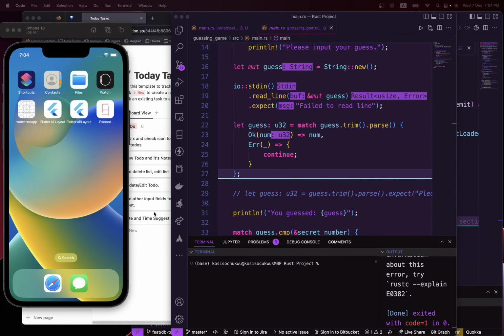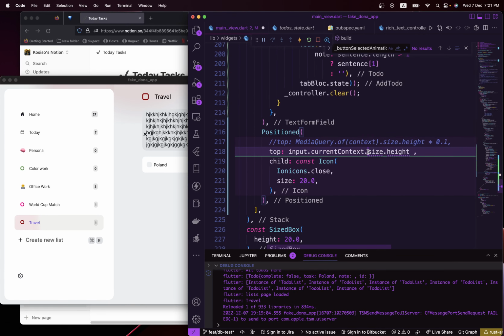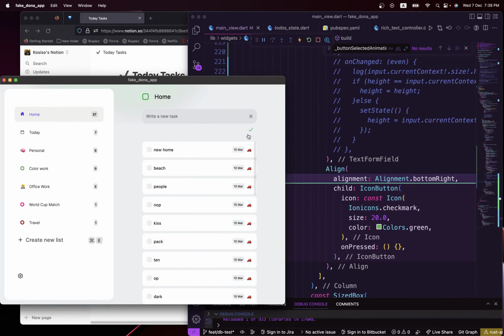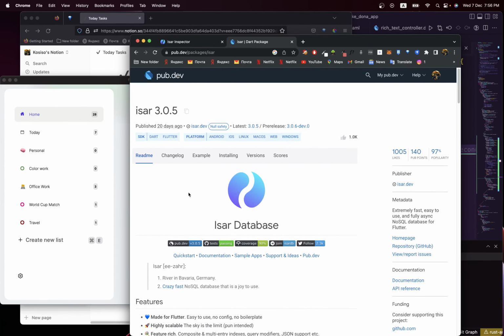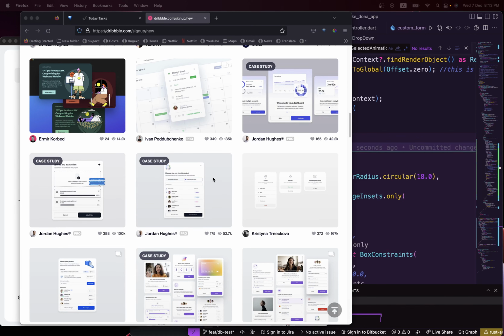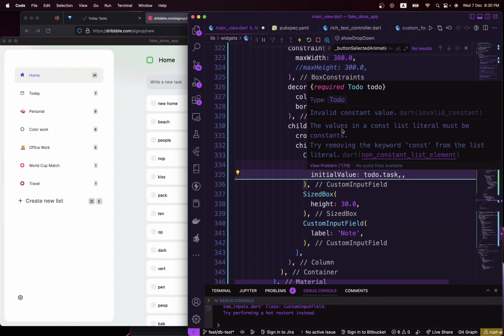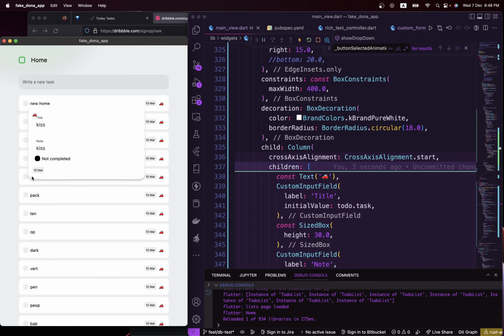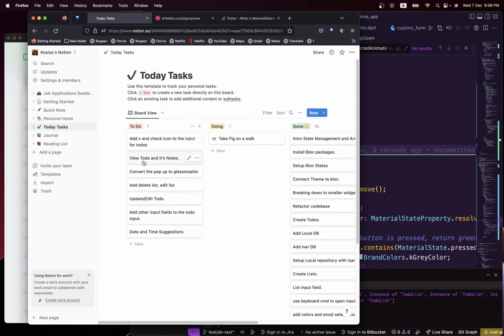Dona The Modern To Do List 10.0 | flutter | web | desktop | app | tutorial | Isar DB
Came Across this amazing To Do List. And wanted to try it out.